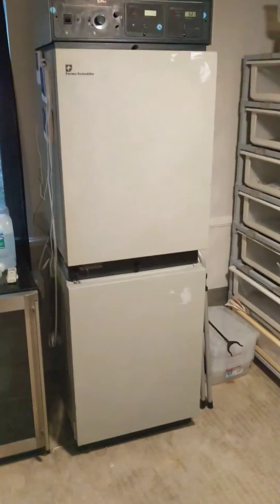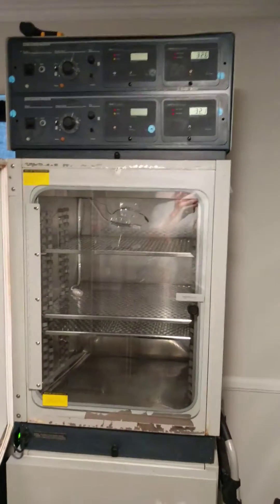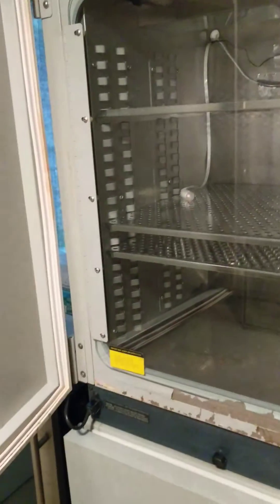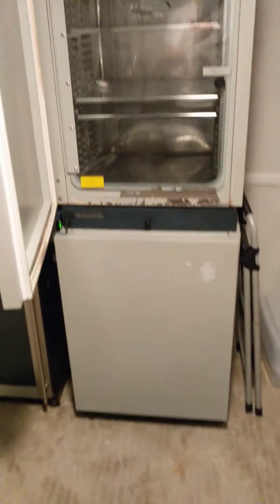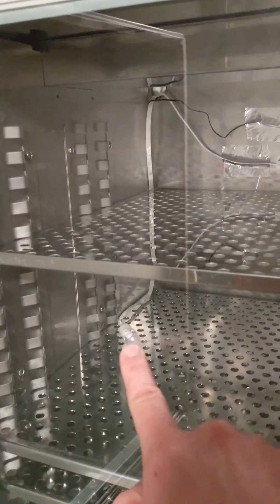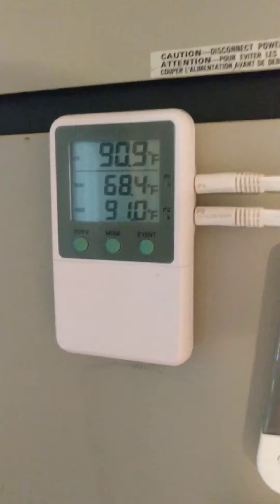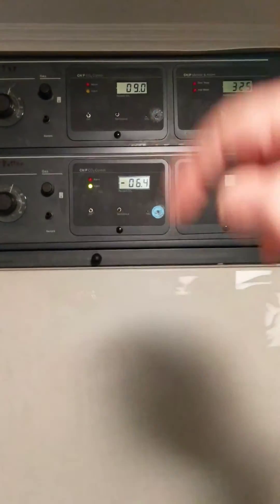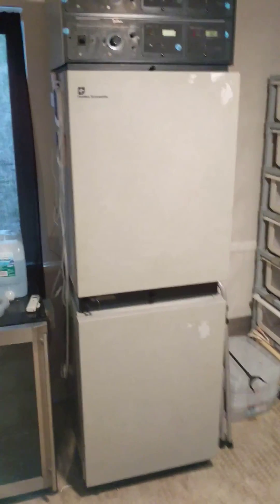Our New Incubator! Forma Scientific Water Jacketed Incubator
A quick run-down on our awesome Forma Scientific Water Jacketed Incubator. This thing came from a lab and is working awesome. We are excited to see how it works for us long term. Very cool.